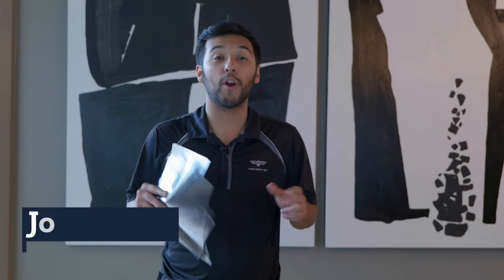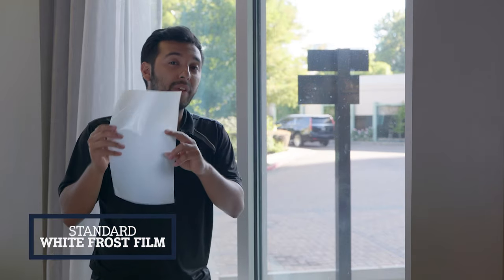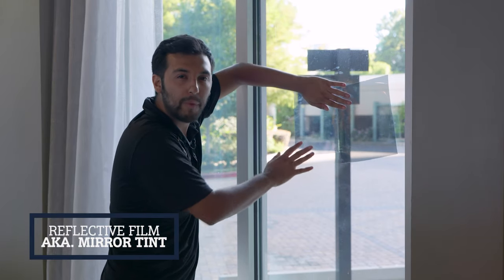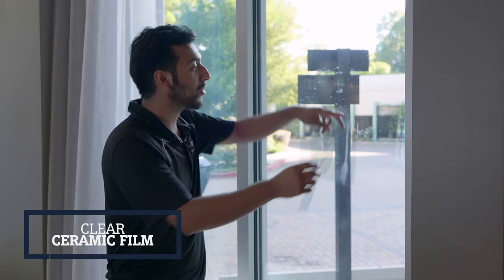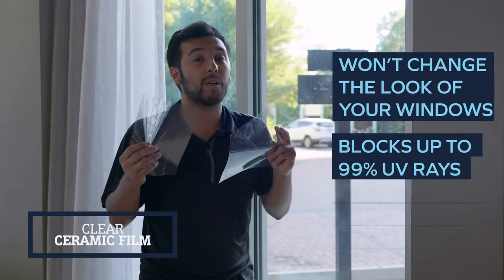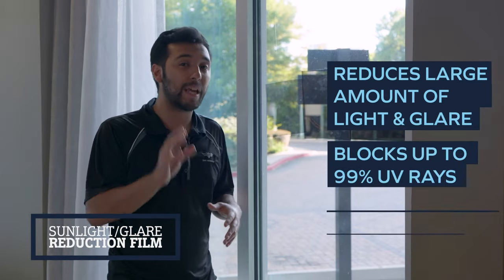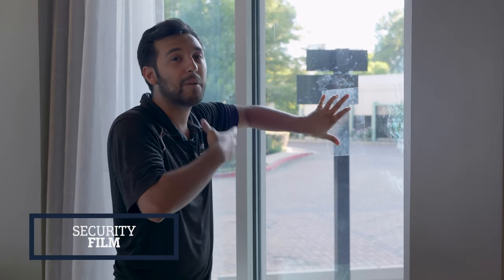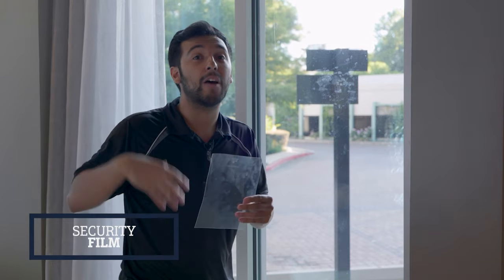Pros & Cons of ALL Home & Business Window Film Options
In this video, we go over EVERY type of window film you can safely install on your home or business windows to reduce heat, harmful UV rays, add security, increase privacy and SO MUCH MORE!

After learning about the different types of windows films you can add to your home or business windows, we hope it can help solve the problems and issues your facing.

Learn more about us and our services by visiting our official website today: